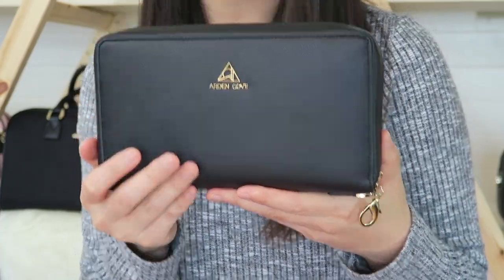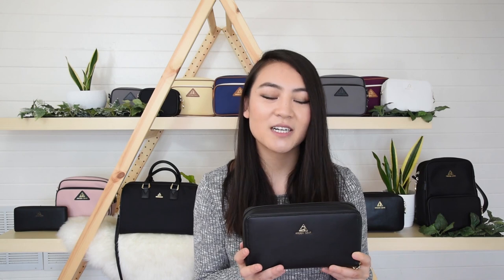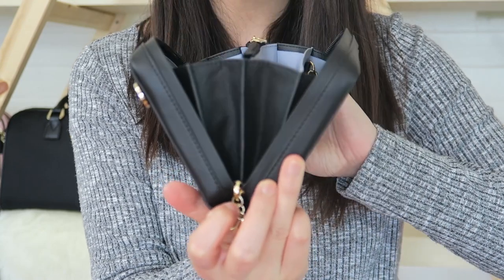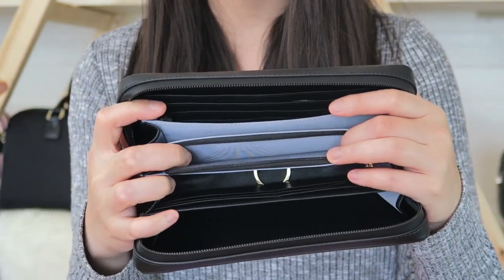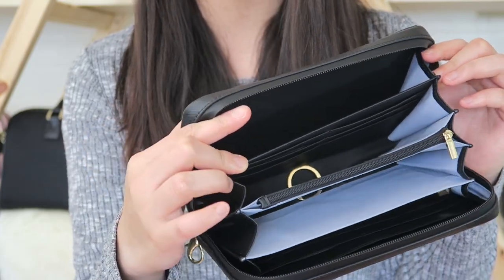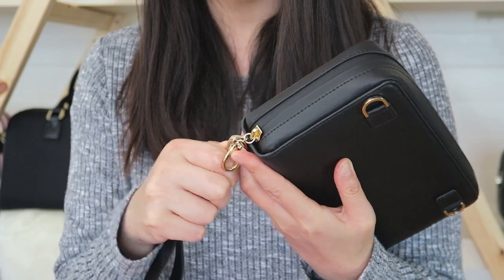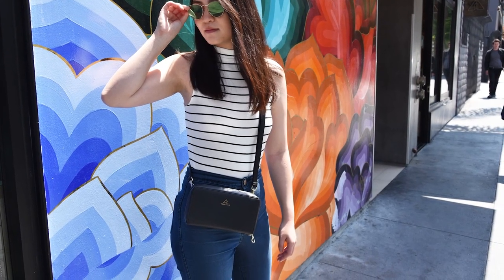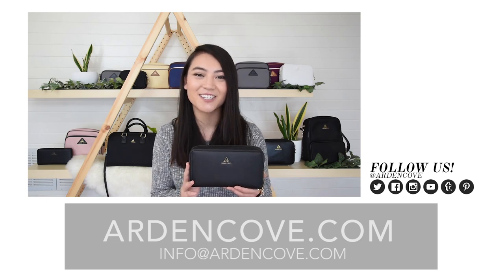Grande Marina Convertible Wallet | Arden Cove Anti-theft Weather Resistant Travel Bags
Get the Marina Wallet on ArdenCove.com

Arden Cove's Marina Convertible Wallet in the Grande size is ideal for the practical minimalist who wants a little extra room. Wear it in a ton of ways: as a wallet, wristlet, belt bag, shoulder bag, or crossbody. It has RFID blocking, locking zippers, and waterproof zippers. It's anti-theft features, weather resistance, and versatility makes it the perfect wallet to use on your travels or everyday.

Slim Marina Wallet
Grande Marina Wallet

- Arden Cove Team

We at Arden Cove believe life should be an adventure. Whether you’re traveling across the world, or hustling in the city, we know you want to be prepared and armed with the knowledge and best products. We create the best travel bags with this in mind, so you can take off with confidence with our anti-theft and waterproof bags.